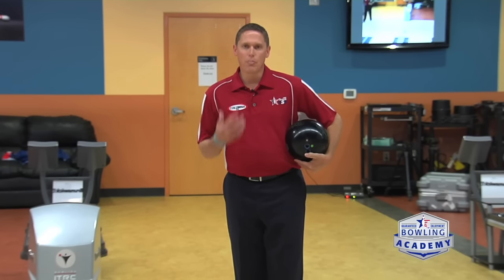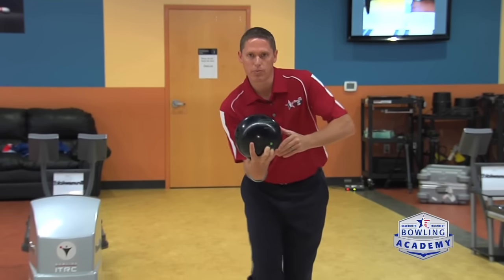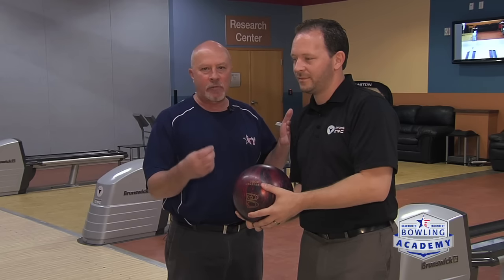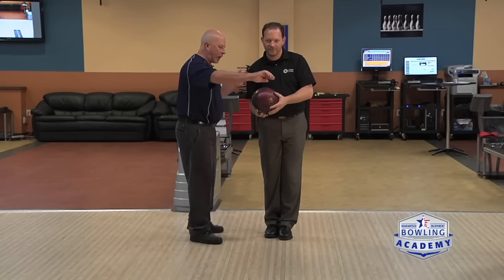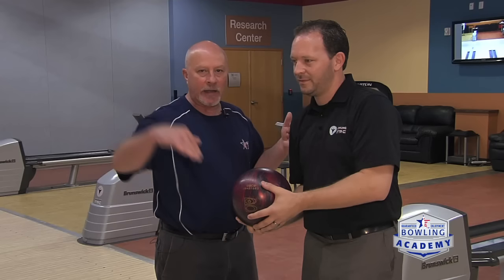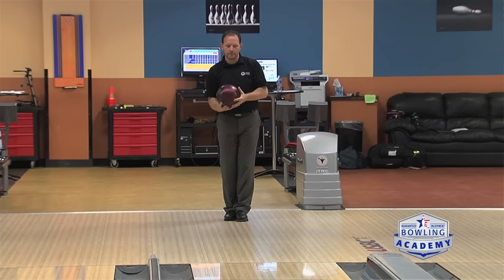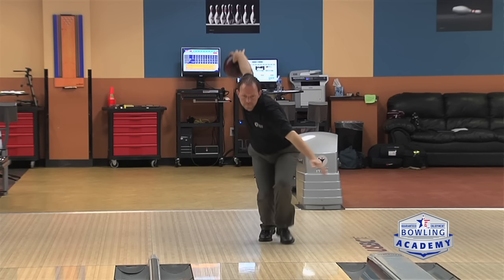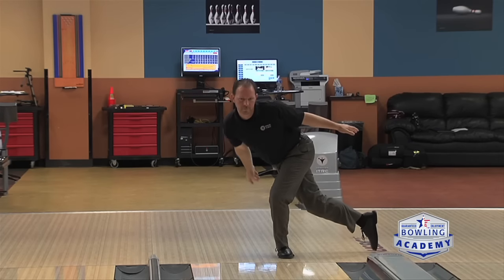Proper Bowling Arm Swing | USBC Bowling Academy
Your arm swing is crucial for consistency in today’s game. Team USA Head Coach Rod Ross teaches you the four keys to a consistent arm swing. Learn how the direction of the swing greatly impacts your release and initial ball direction. Mastering these keys will keep your game on the right track.

Get new bowling videos, articles, and exercises every week with the free National Bowling Academy newsletter.